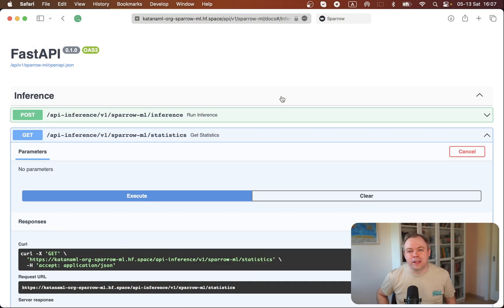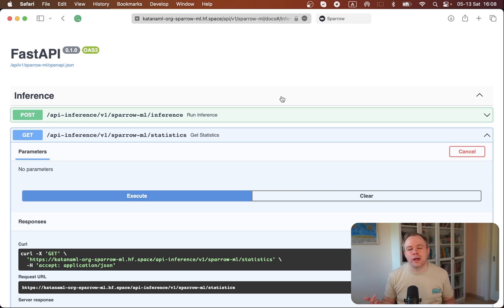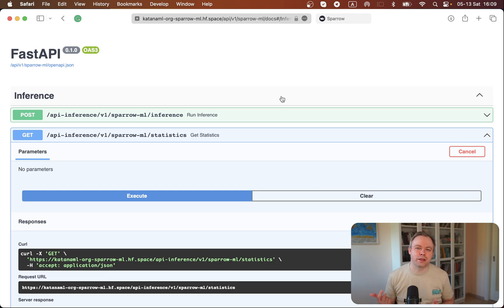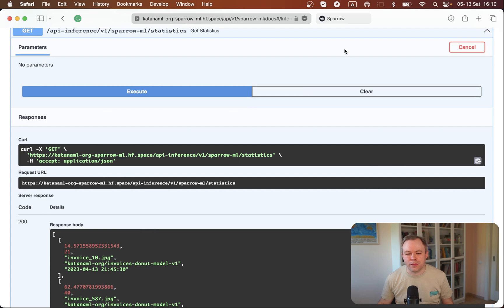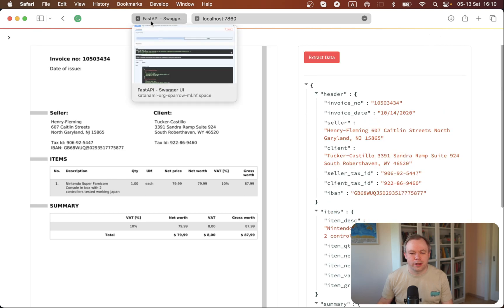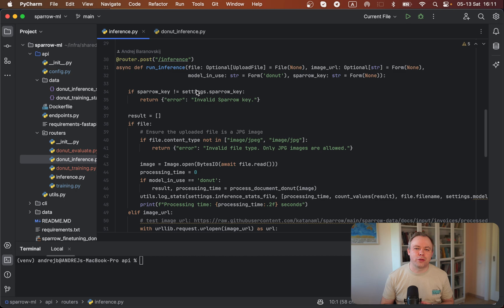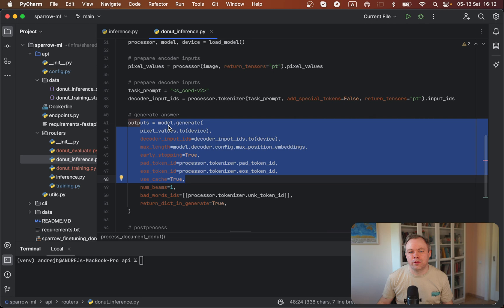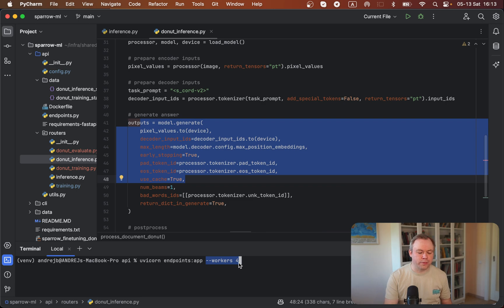Optimizing FastAPI for Concurrent Users when Running Hugging Face ML Models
To serve multiple concurrent users accessing FastAPI endpoint running Hugging Face API, you must start the FastAPI app with several workers. It will ensure current user requests will not be blocked if another request is already running. I show and describe it in this video.

0:00 Introduction
0:30 Concurrency
2:50 Problem Example
4:10 Code and Solution
6:10 Summary